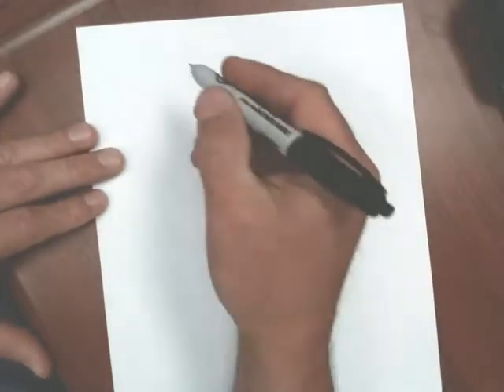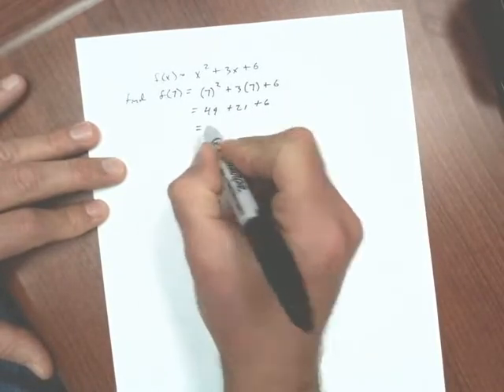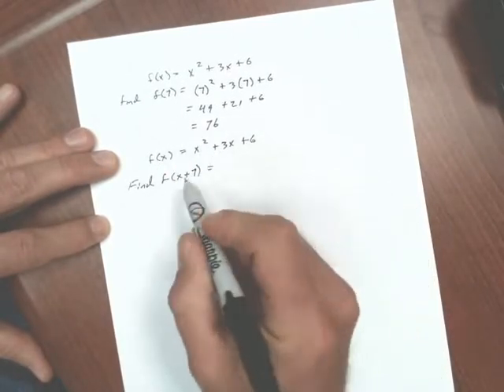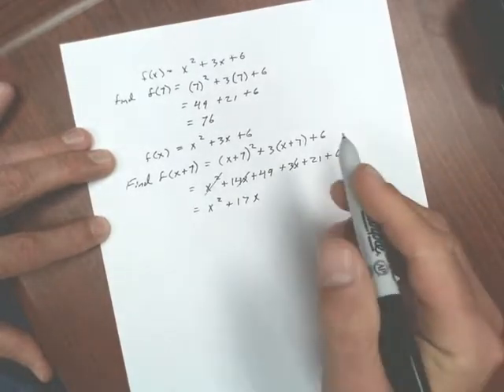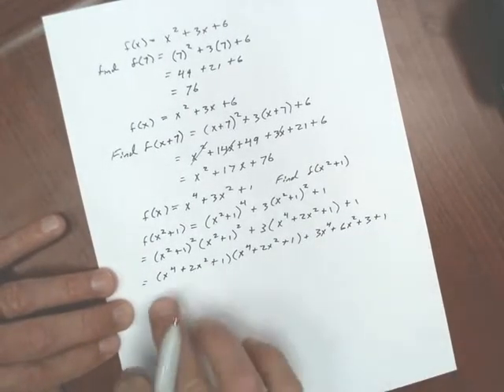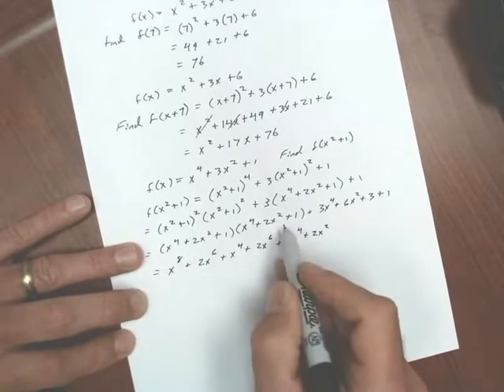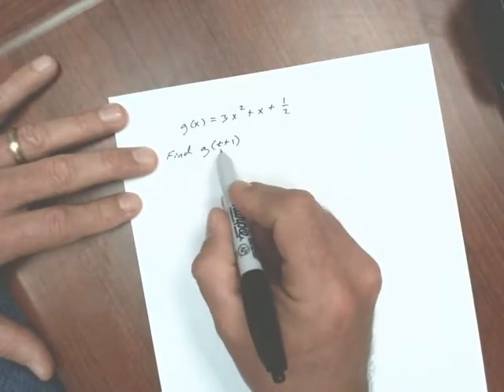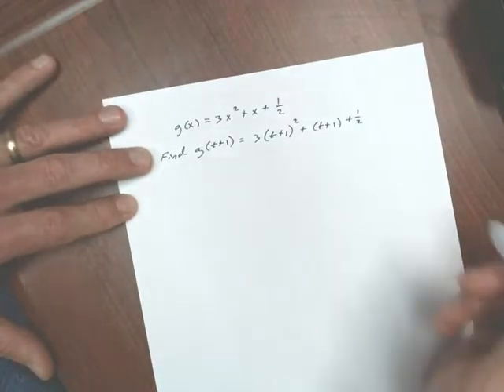Functions and the Algebra of Functions 2